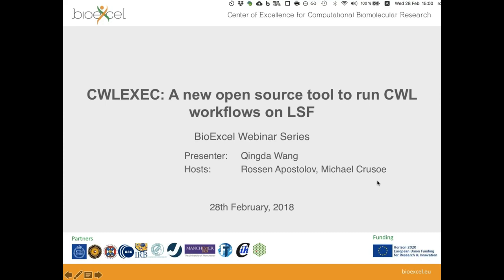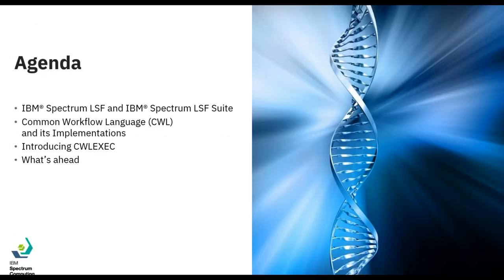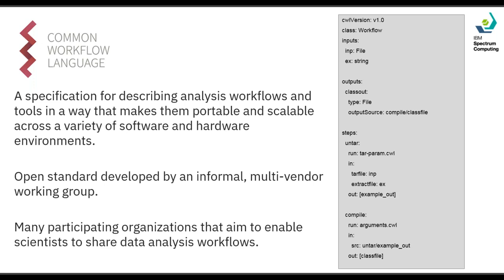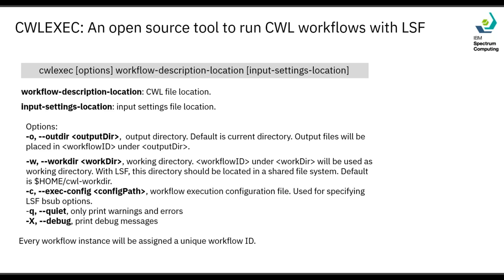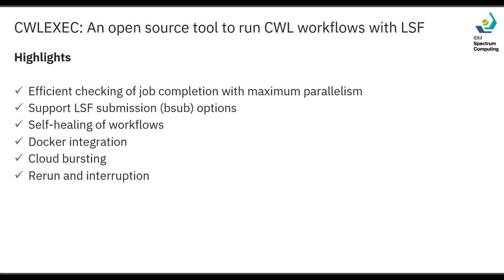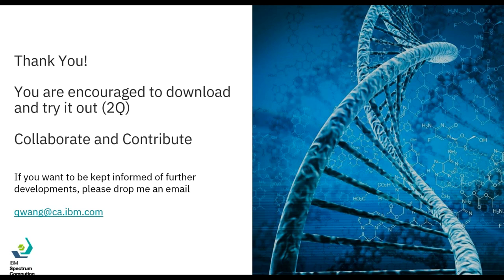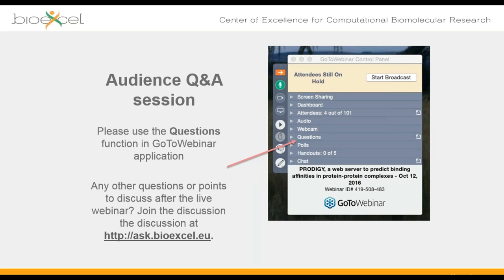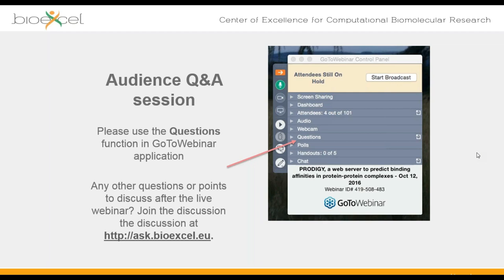BioExcel Webinar #21: CWLEXEC: A new open source tool to run CWL workflows on LSF